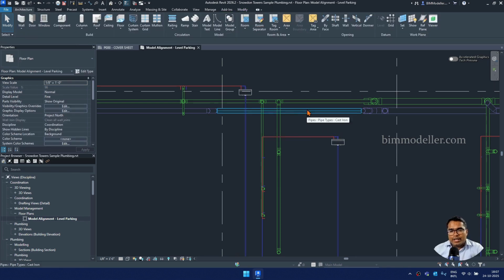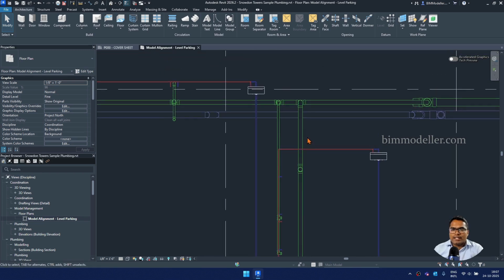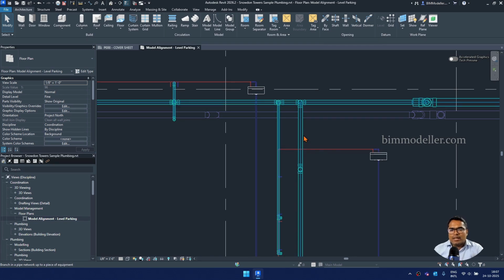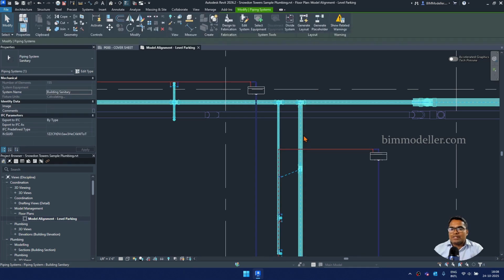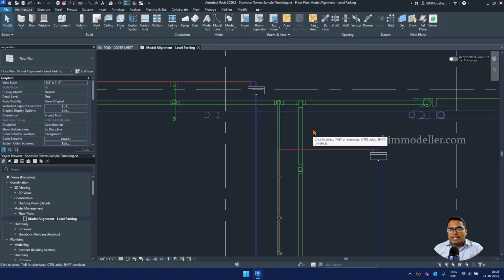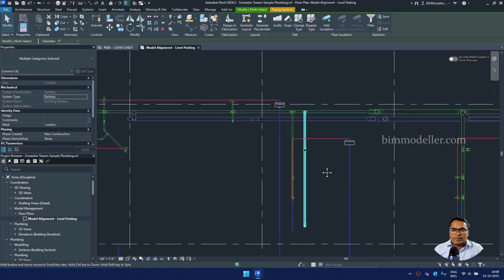Revit TAB Key Secrets You Never Knew